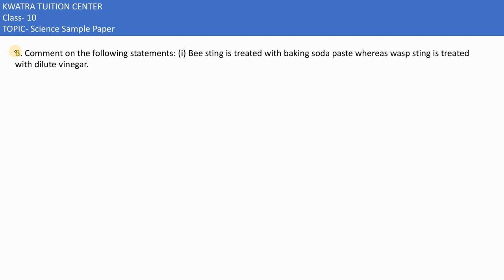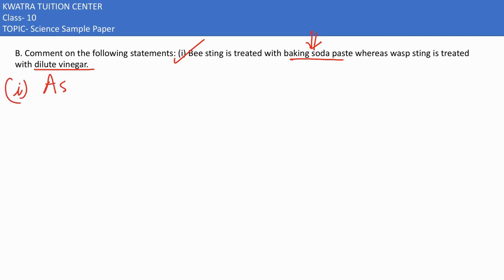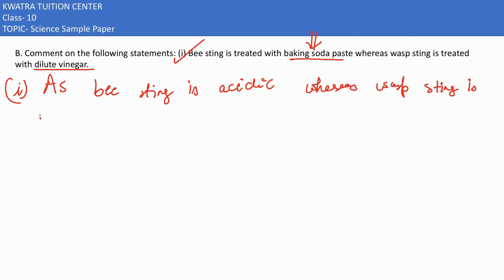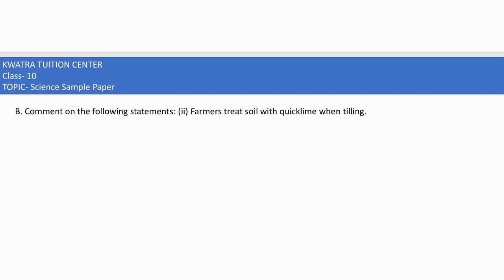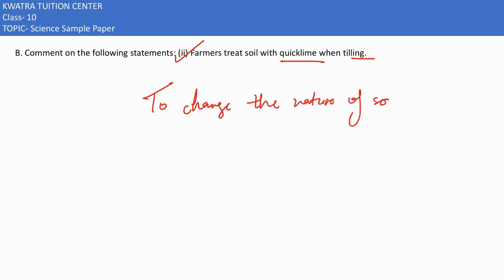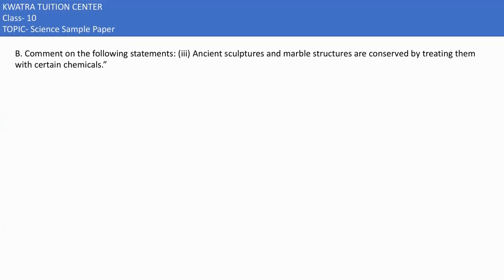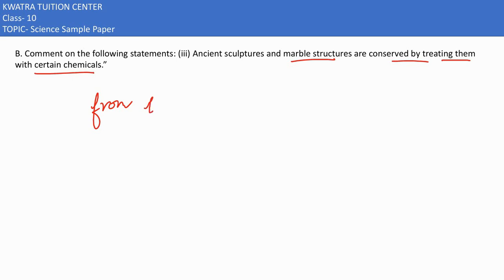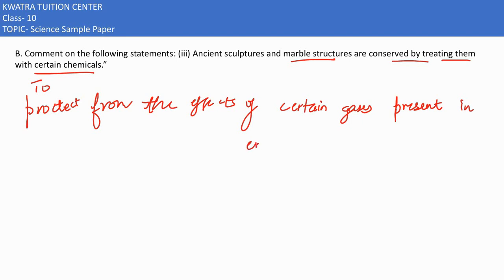28 B. Comment on the following statements: (i) Bee sting is treated with baking soda paste whereas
B. Comment on the following statements:
(i) Bee sting is treated with baking soda paste whereas wasp sting is
treated with dilute vinegar.
(ii) Farmers treat soil with quicklime when tilling.
(iii) Ancient sculptures and marble structures are conserved by treating
them with certain chemicals.”